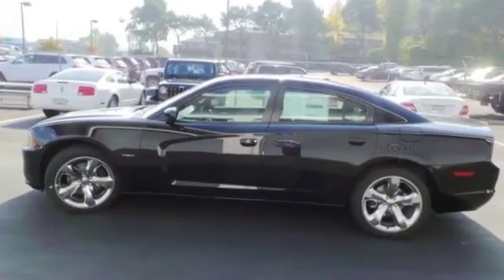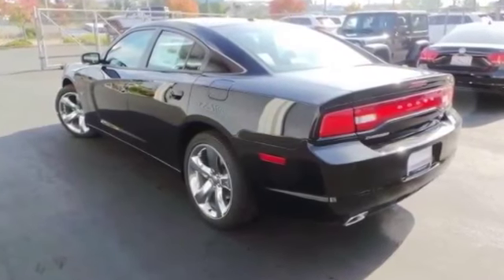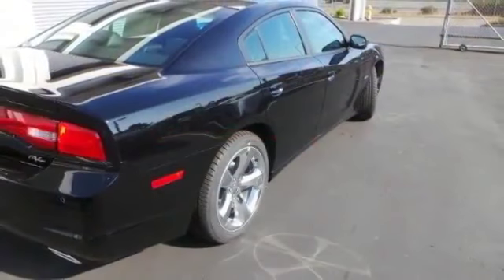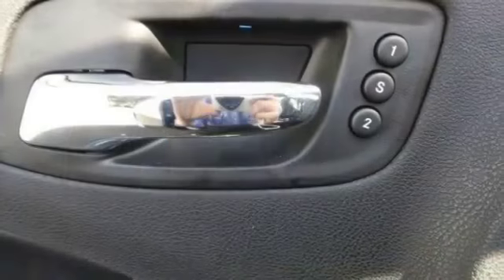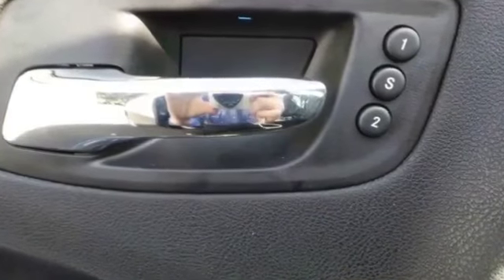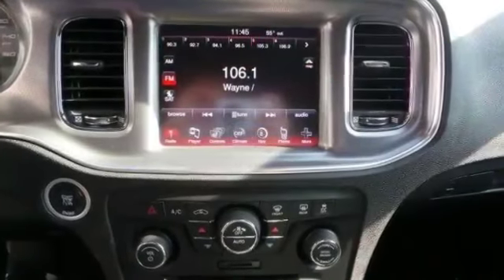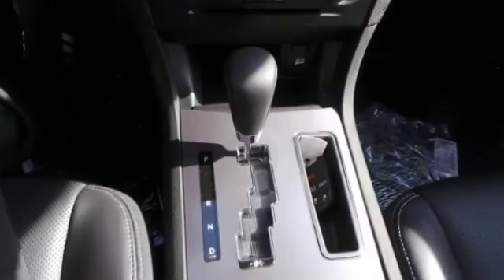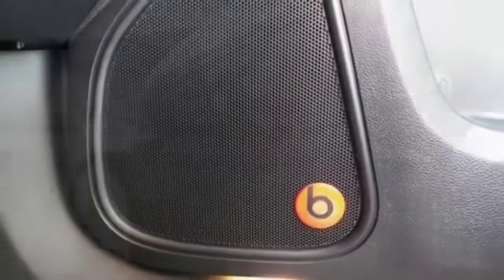2014 DODGE CHARGER R T BLACK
2014 DODGE CHARGER R T BLACK
2014 DODGE CHARGER R T BLACK
2014 DODGE CHARGER R T BLACK